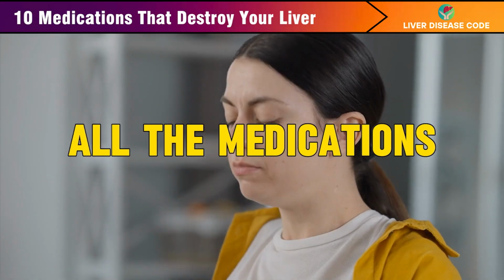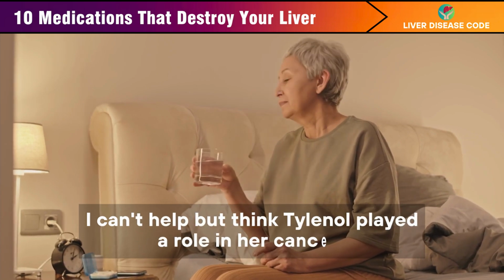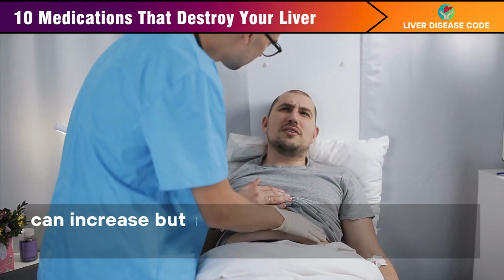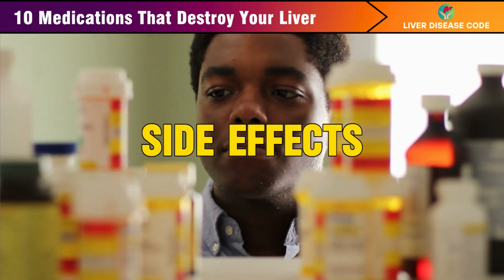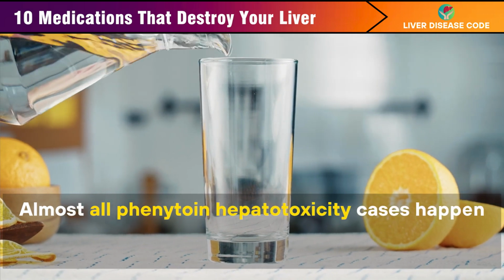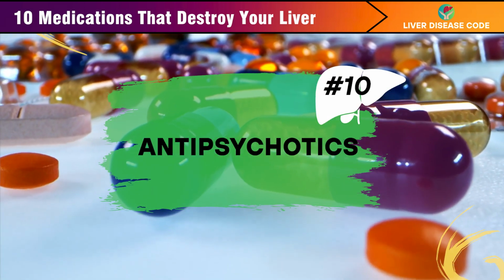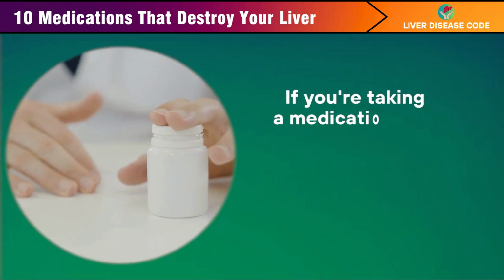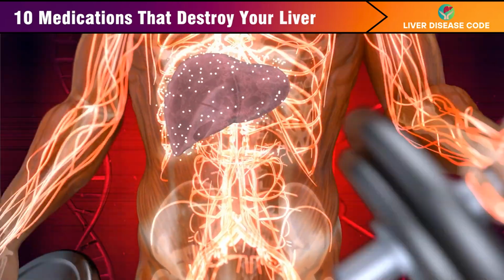LIVER is DYING! 10 Medications That DESTROY YOUR LIVER | Liver Disease Code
Video: LIVER is DYING! 10 Medications That DESTROY YOUR LIVER | Liver Disease Code
Welcome to "Liver Disease Code" channel, where we delve deep into the intricate world of liver health. The liver is dying to tell you its secrets, and we're here to decode its messages. Remember, your liver is dying for attention, so let's give it the care it deserves. Don't wait until it's too late – join us as we explore the signs that your liver is dying, What foods will make your liver dying, bad daily habits make your liver dying, and how to reverse the damage.
Did you know that all the medications and supplements you take have to pass through your liver? The liver acts as an unsung hero working hard to filter and process all of these substances, store the nutrients, and get rid of the waste. But some medications can directly damage this vital organ. This is also the most common source cause of acute liver failure in the United States.
In today's video, we'll discuss the 10 most popular medications that can harm your liver, what symptoms to look out for, and what you can do to prevent and safeguard your liver against these potential harms. Let's go.

⏰TIMESTAMPS: LIVER is DYING! 10 Medications That DESTROY YOUR LIVER | Liver Disease Code
00:00 - Intro
01:19 Medication That Destroy Your Liver 1 - Pain Relievers
03:01 Medication That Destroy Your Liver 2 -  Anti-Inflammatory Medications
03:58 Medication That Destroy Your Liver 3 - Amoxicillin/Clavulanate Antibiotic
05:06 Medication That Destroy Your Liver 4 - Amiodarone
06:04 Medication That Destroy Your Liver 5 - Allopurinol
06:44 Medication That Destroy Your Liver 6 - Anti-seizure medications, like phenytoin
07:24 Medication That Destroy Your Liver 7 -  Isoniazid
08:11 Medication That Destroy Your Liver 8 - Antifungals
08:42 Medication That Destroy Your Liver 9 - Methyldopa
09:29 Medication That Destroy Your Liver 10 - Antipsychotics